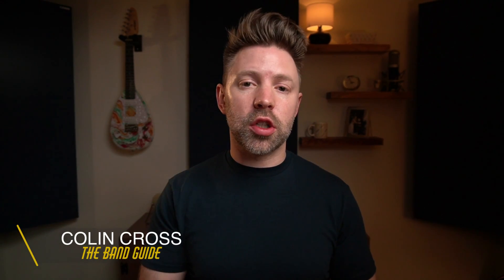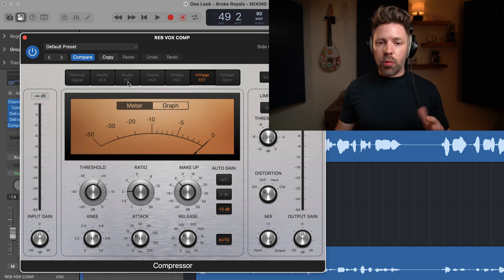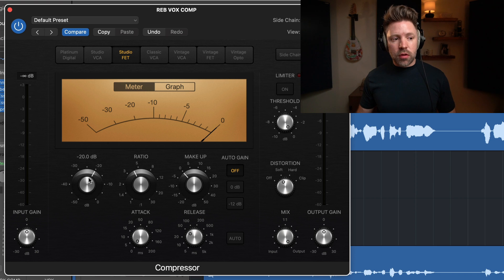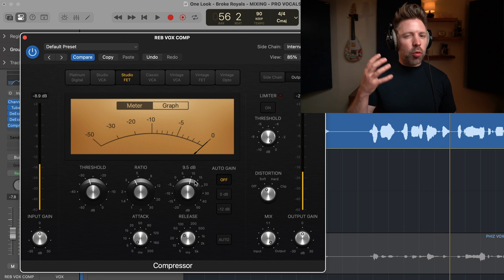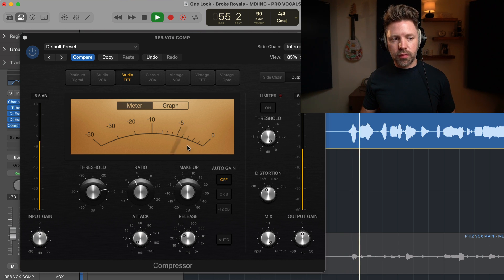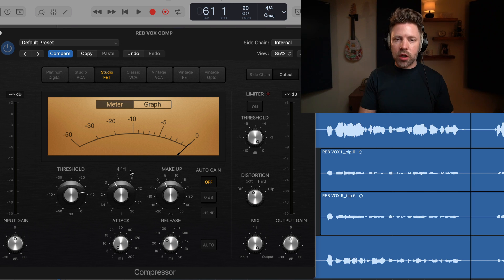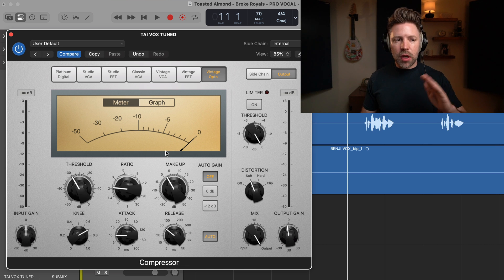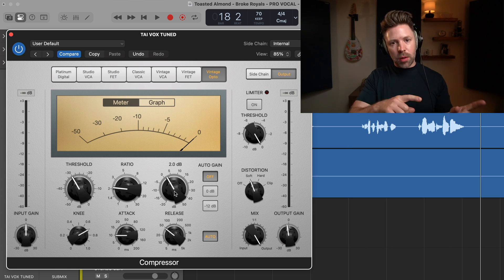EASY Vocal Compression in Logic Pro | Mix PRO Vocals in Logic Pt. 4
If you're struggling to get a professional vocal mix in Logic Pro, this video is for you! Containing your dynamics with vocal compression is one of the keys to a pro vocal mix. In this video we go over 2 easy approaches to professional sounding vocal compression.